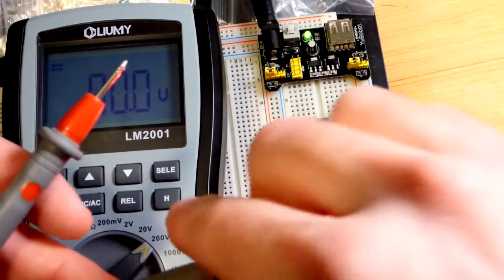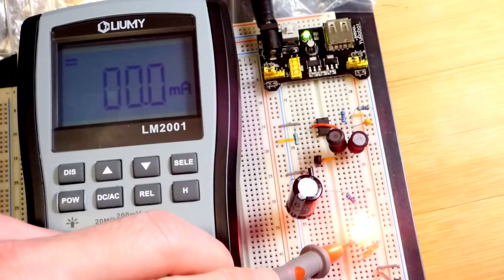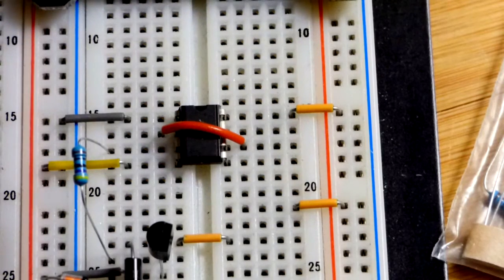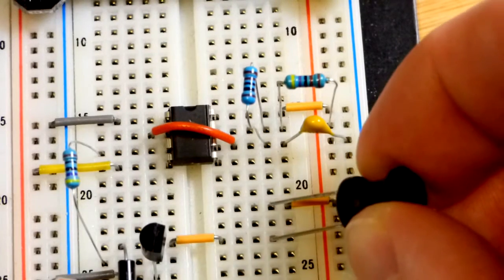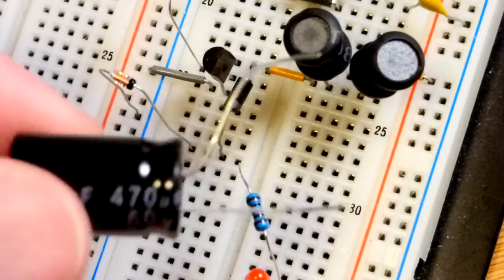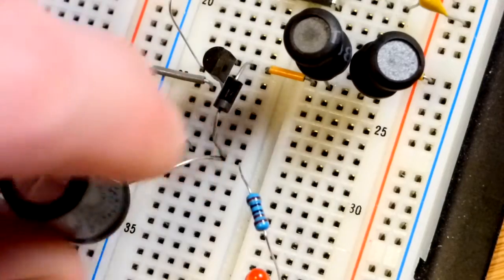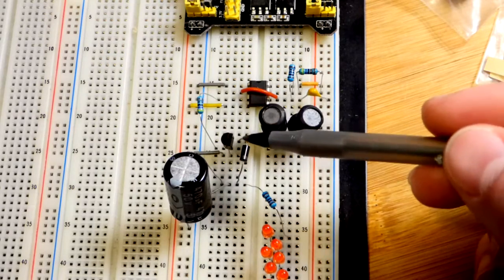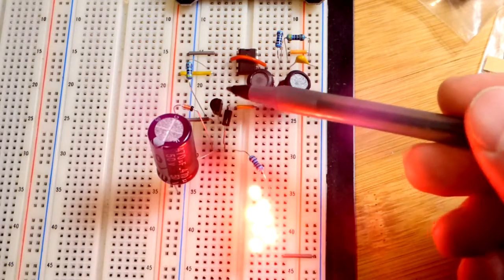555 timer 10 millihenry inductor voltage booster circuit step by step build by electronzap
Astable 555 timer 10 mH inductors voltage booster circuit.